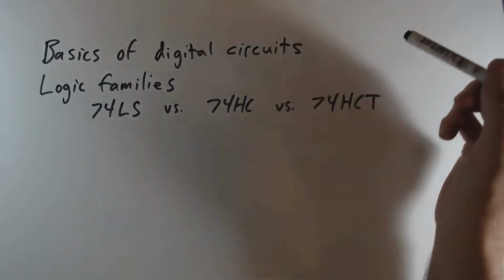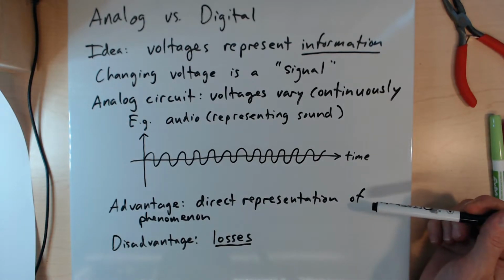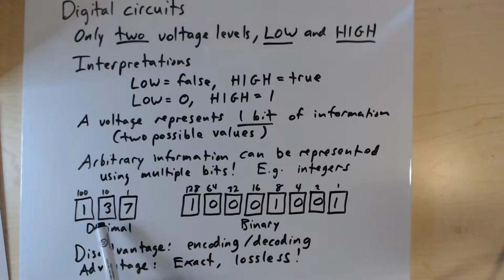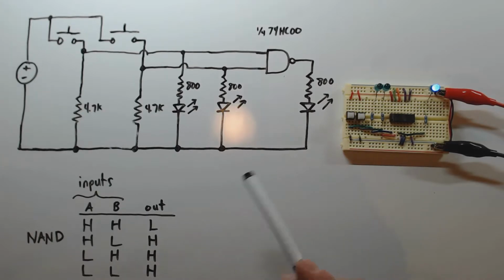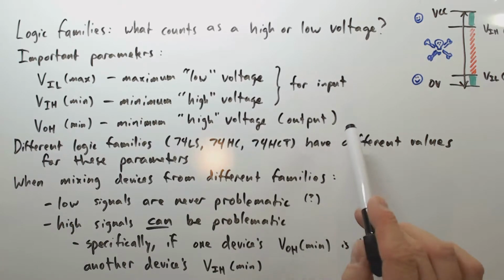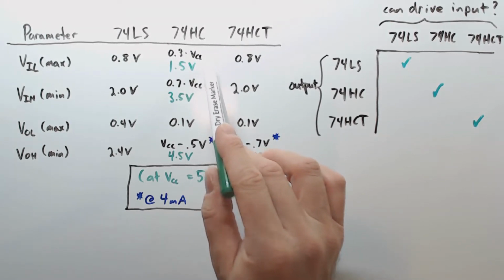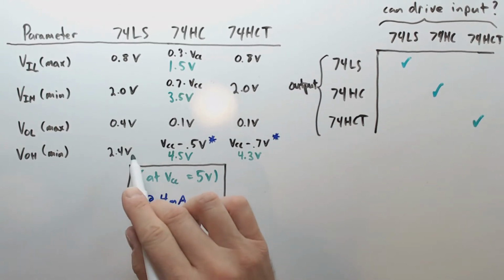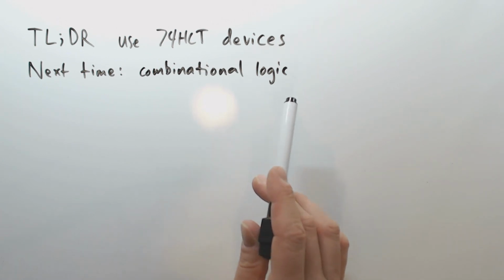DIY 8-bit computer, Episode 3: Digital circuits, logic families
In this episode I discuss the distinction between analog and digital circuits, go through an example digital circuit, and discuss the characteristics of the 74LS, 74HC, and 74HCT logic families.  TL;DR 74HCT is ideal when working with ancient devices such as the 6809.

Apologies for taking so long with this video!  The next video will cover combinational logic.